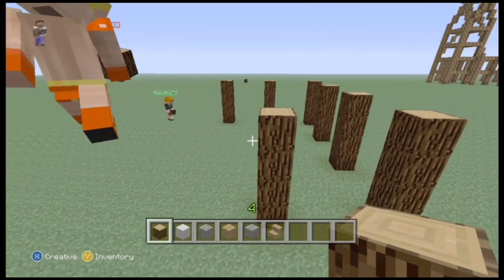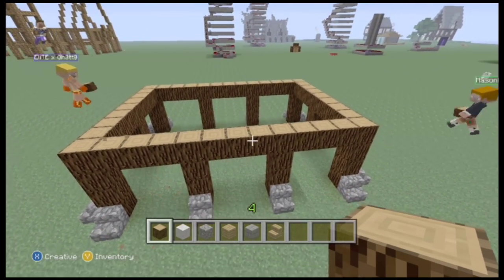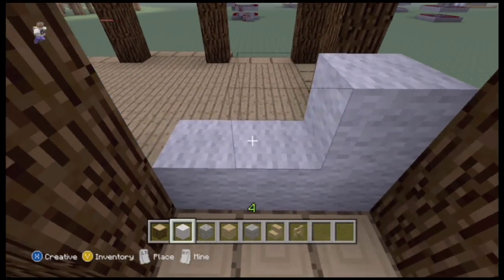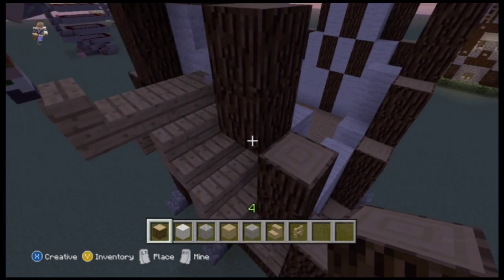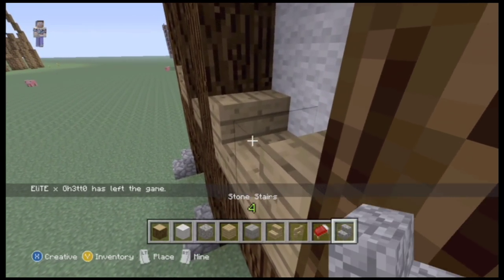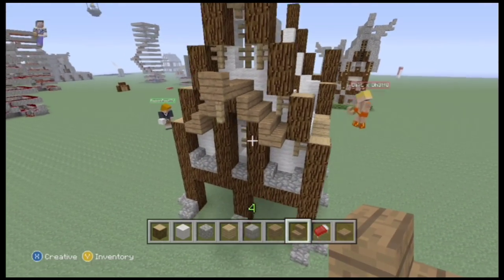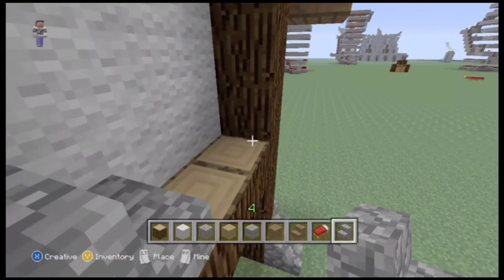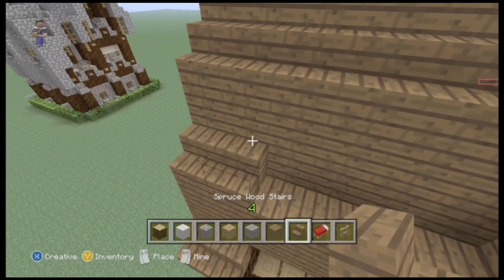How to build a small Medieval House in Minecraft (Friend build)